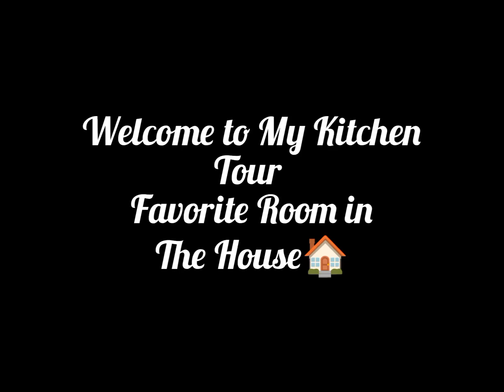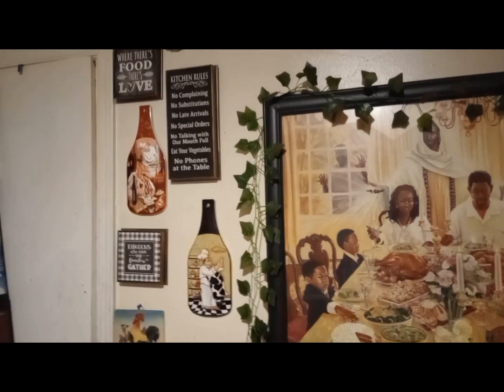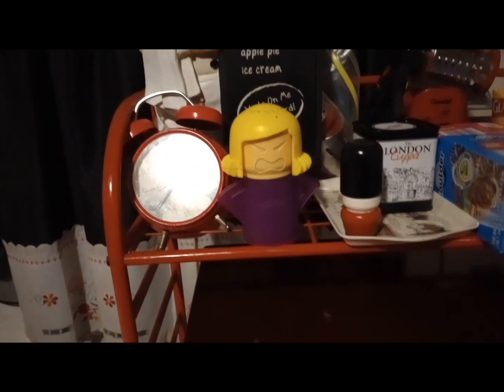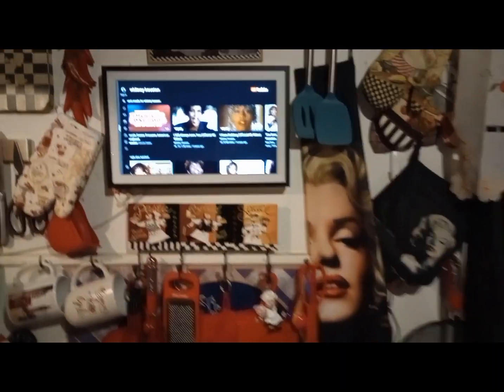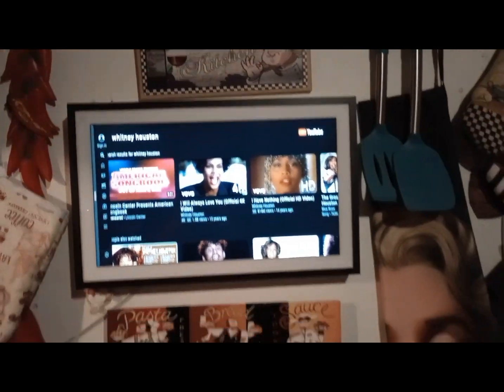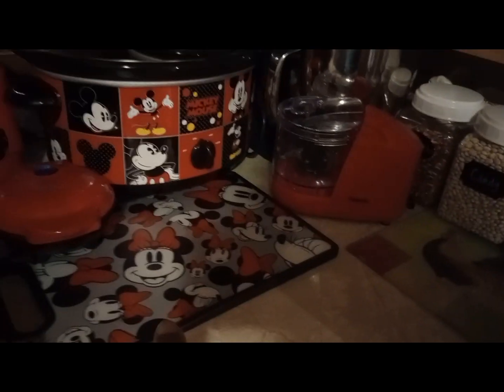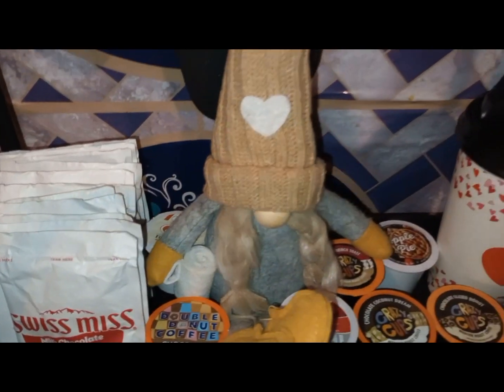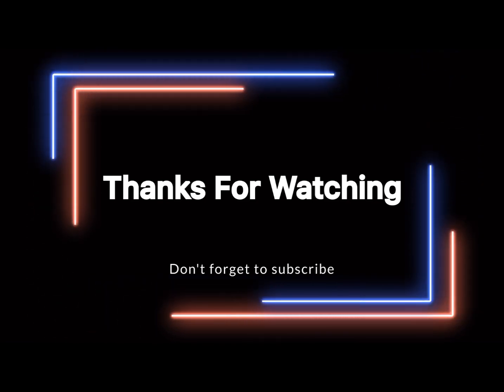Kitchen Tour, Don't Judge Me. I'm OCD🤦‍♀️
come as I give you a tour of my kitchen where it all goes down, the favorite place in the house.